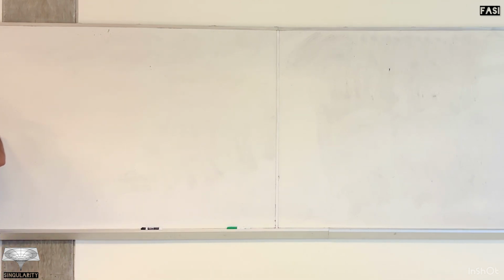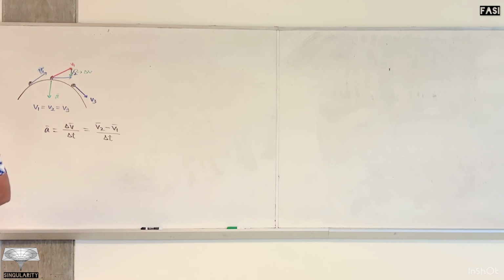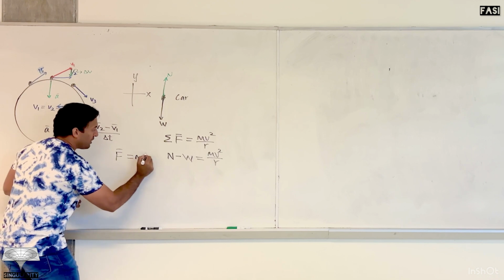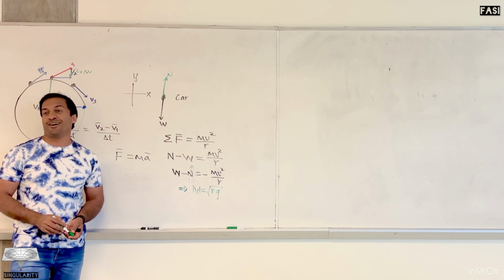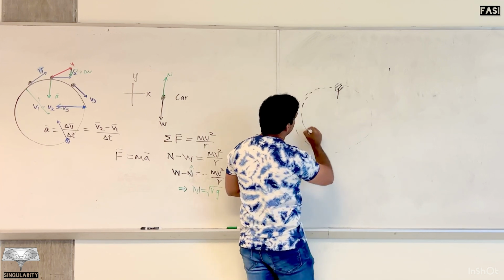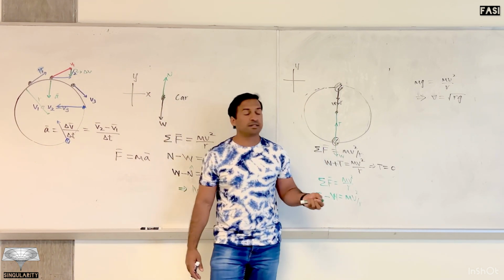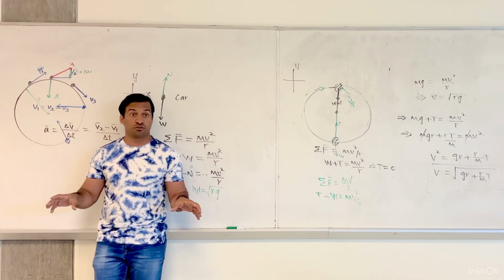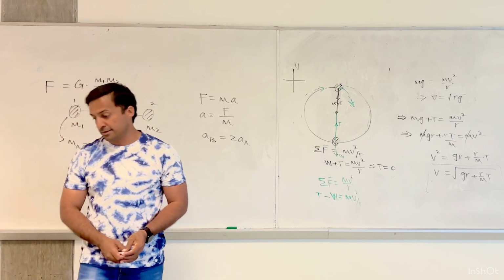6. Uniform circular motion | Problems solving in Mechanics (English)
In today's lecture I talk about how to apply Newton's law to uniform circular motion, specifically motion in vertical circle.